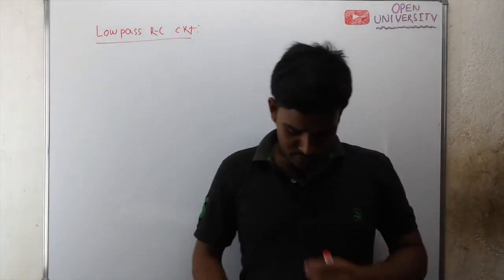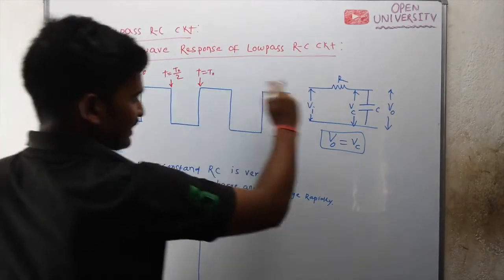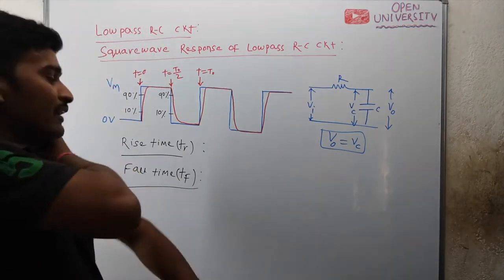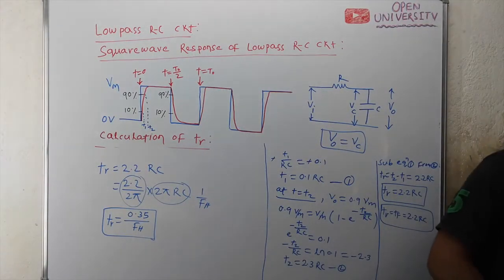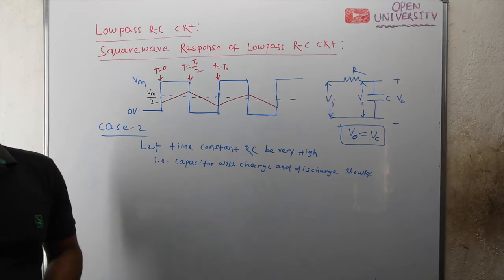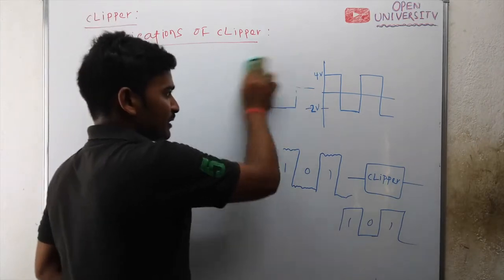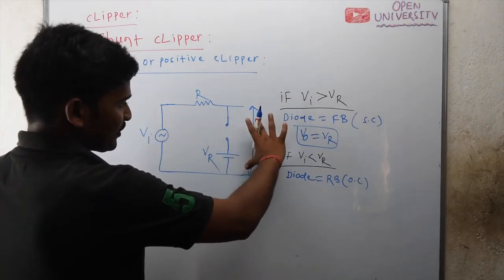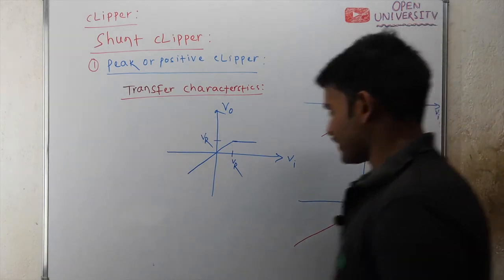ANALOG ELECTRONIC | L 18 | FOR UPSC/GATE/ IES